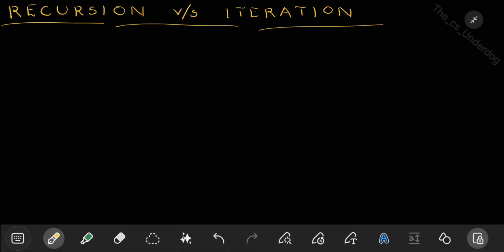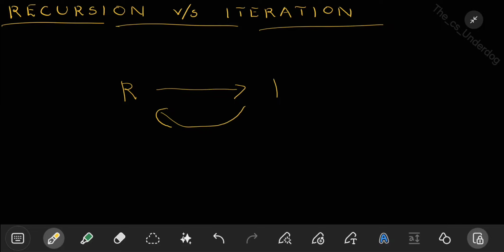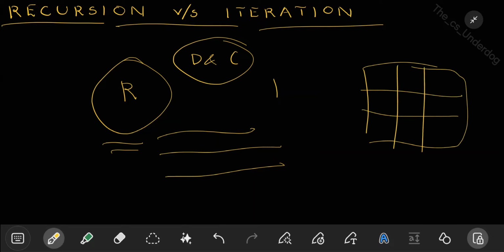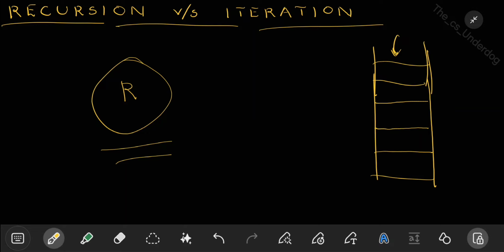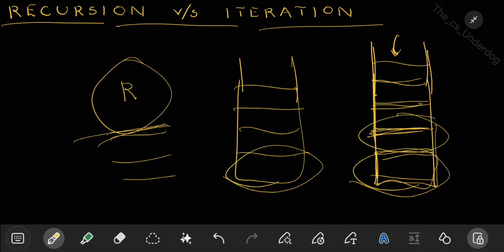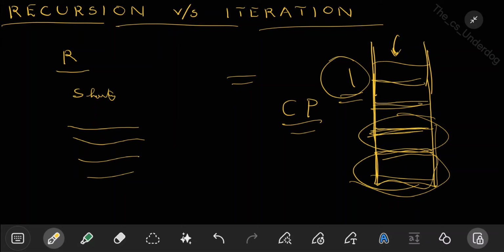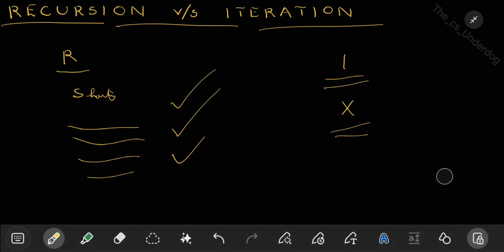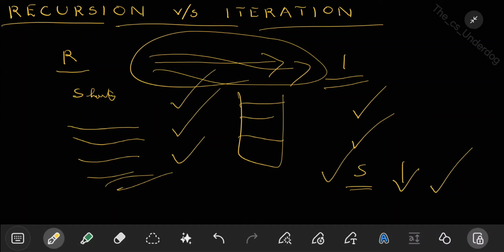Recursion v/s Iteration | Algorithms Lecture 20 | The cs Underdog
This lecture compares recursion with iteration and gives an idea on when to use recursion and when to use iteration.